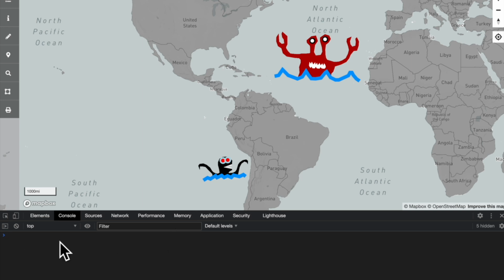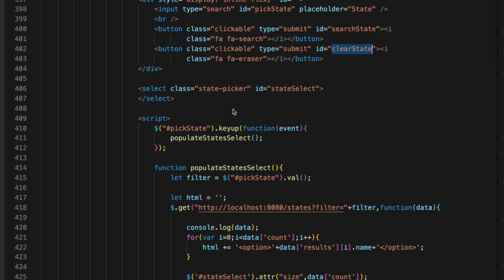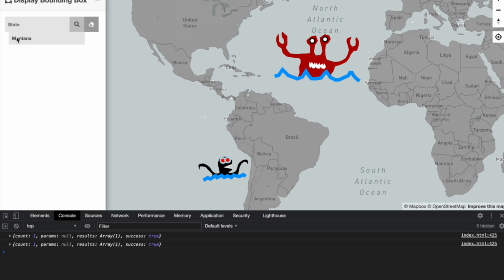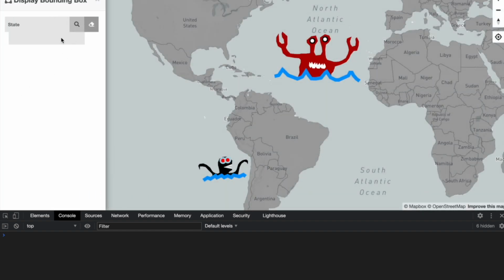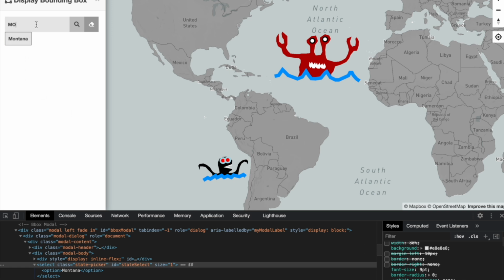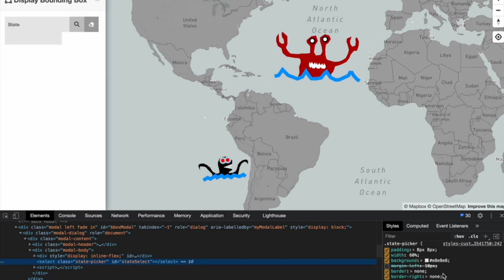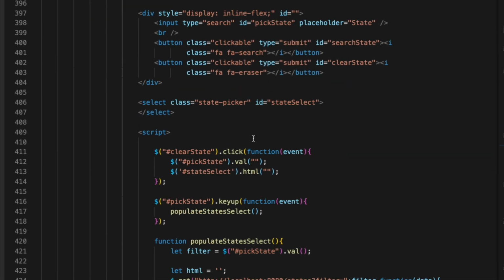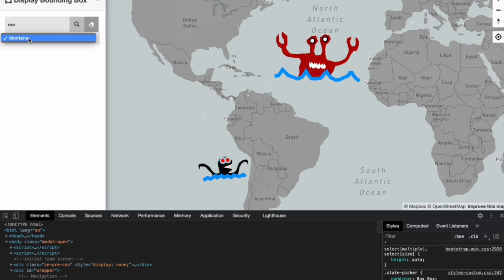Spatial Project Part 07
- functionality to erase contents of state input box
  - add style in css and dev console to change look of state search results
  - add styling/functions to show and hide results of state search